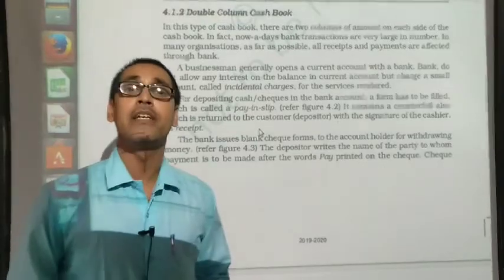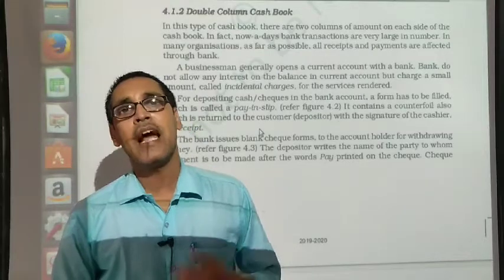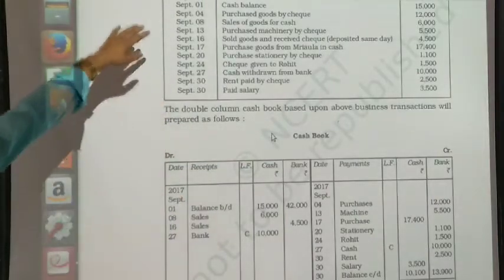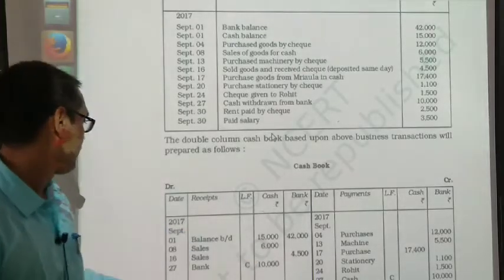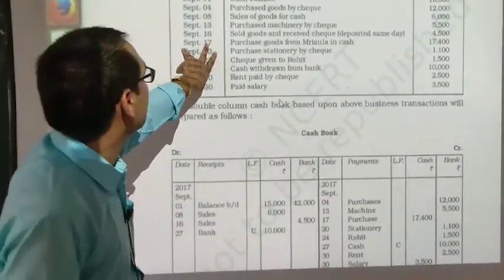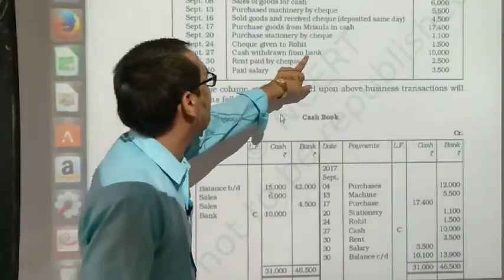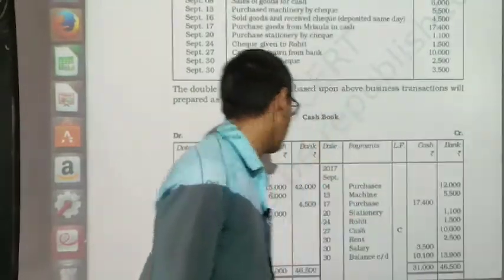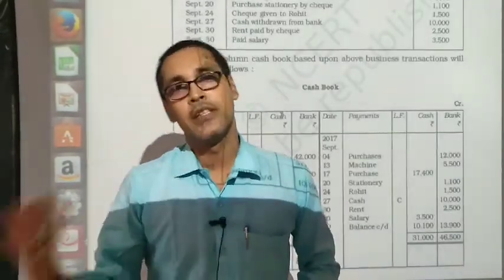Cash book /part 3 double coloum cash book